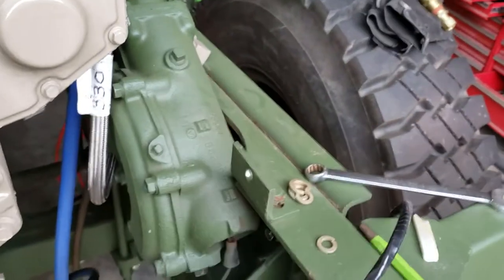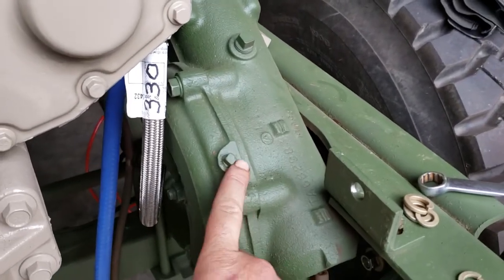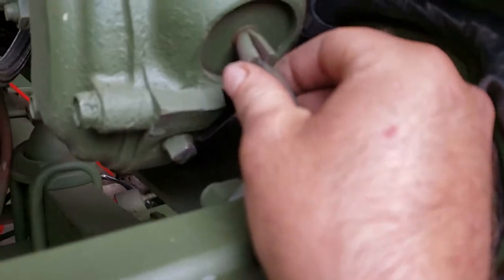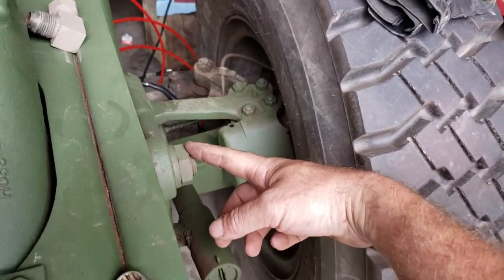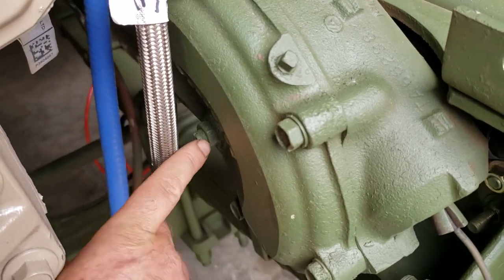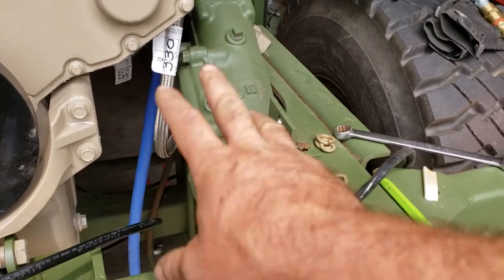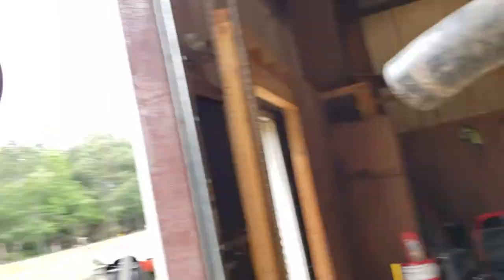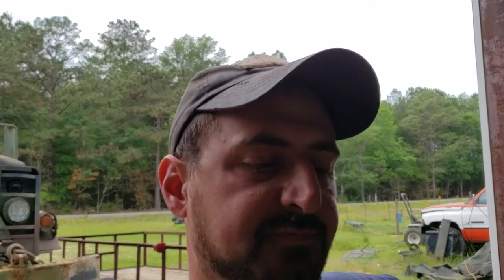M35A2 steering box basics.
The basic things you should know about your deuce and a half steering box.

You'll most probably speak with Mark or Scott. Don't forget to tell them I sent you!